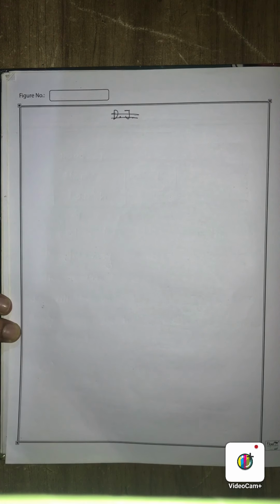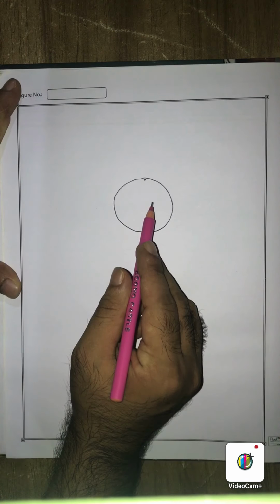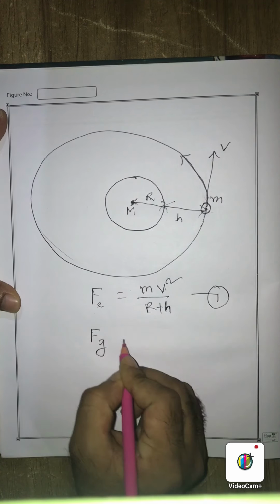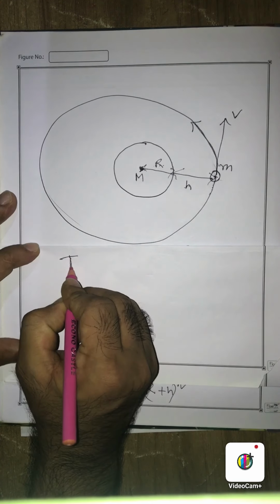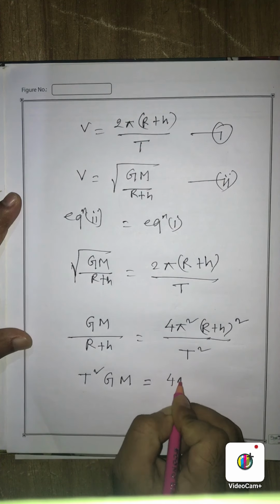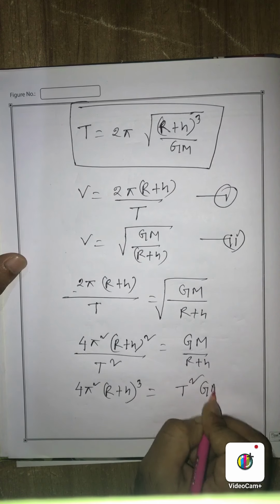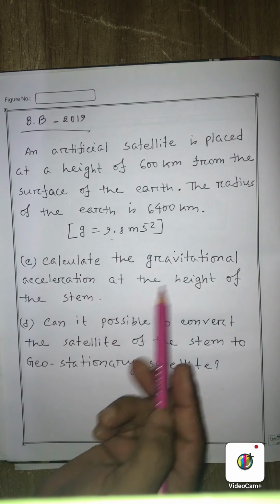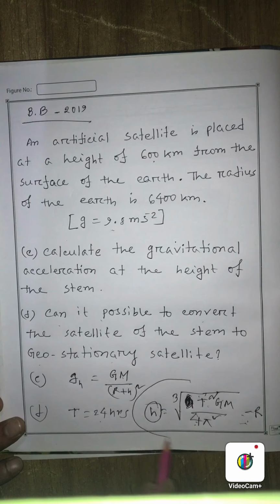Gravity and Gravitation, Lecture -4, for HSC English Version